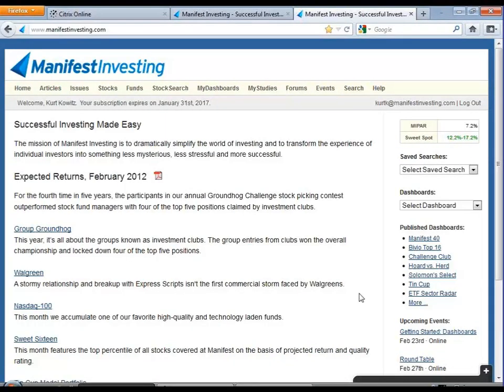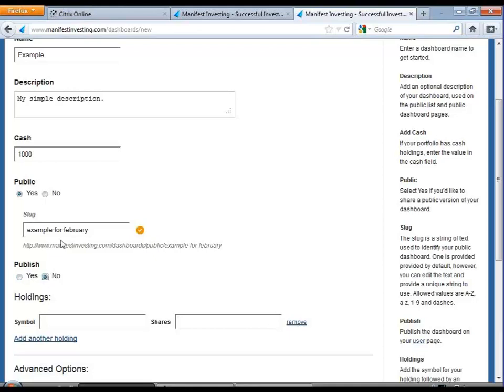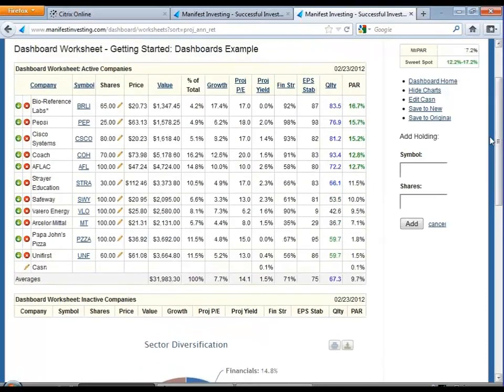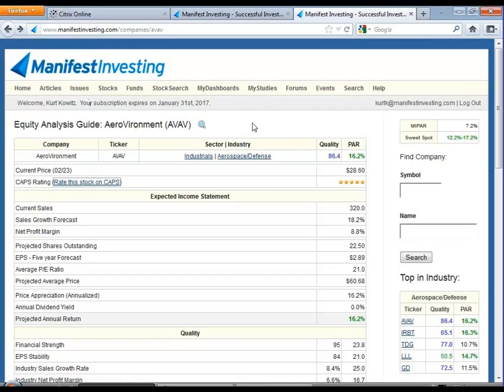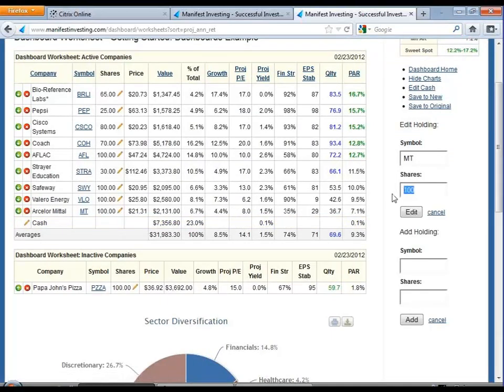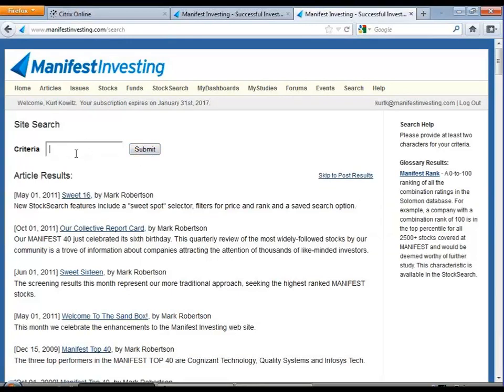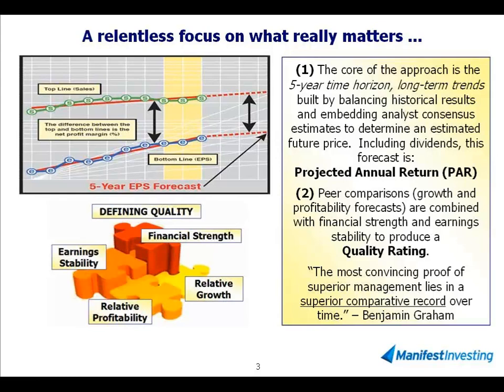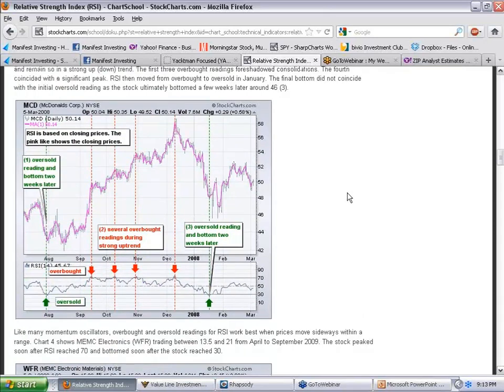Getting Started: Dashboards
This getting started session for Manifest Investing took a deeper look at the Dashboard feature used to track your portfolio.